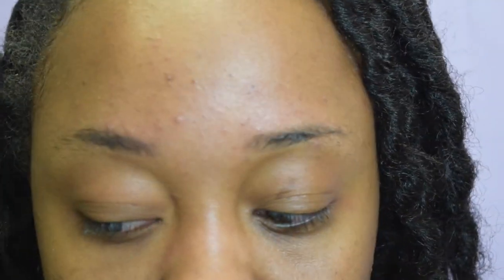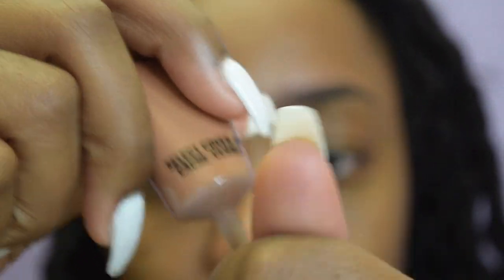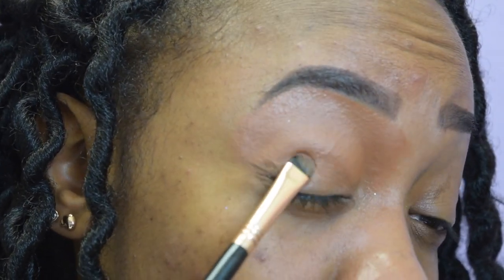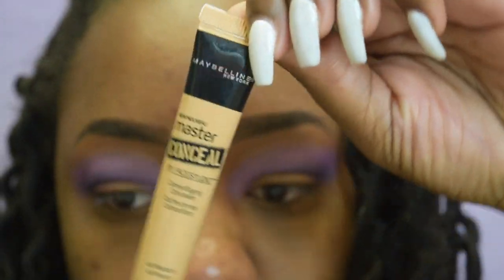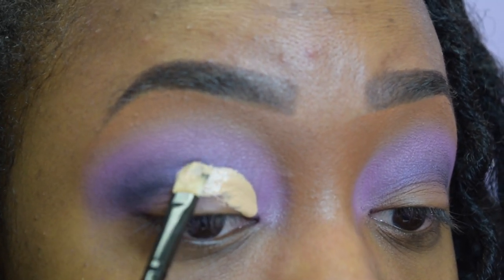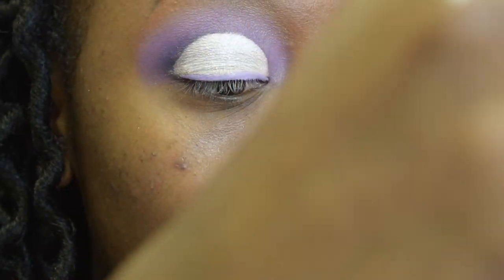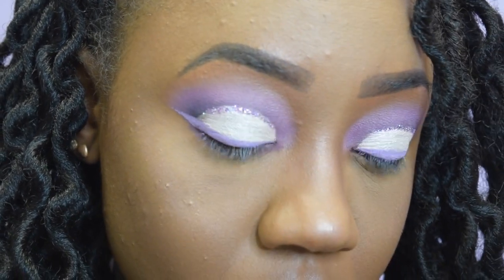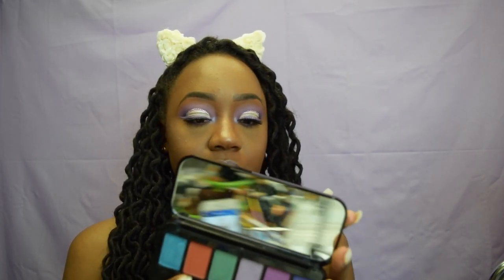Purple Rain Summer Makeup Look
Cut Crease, Purple Glitter & Winger Liner. How to eye makeup. Summer Makeup Look.